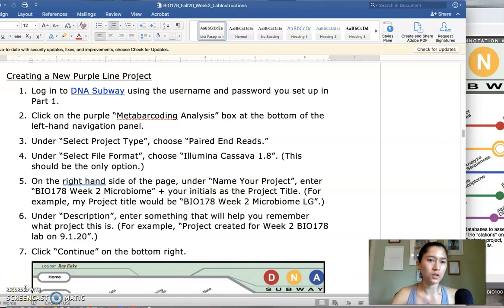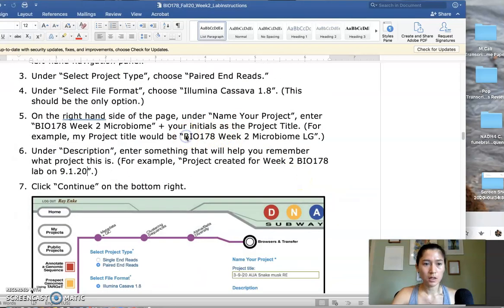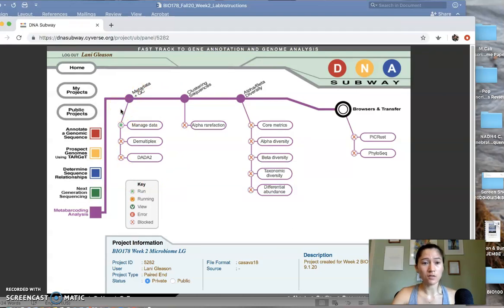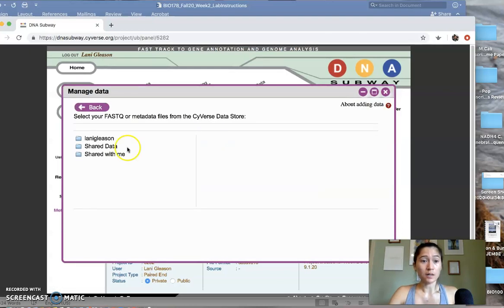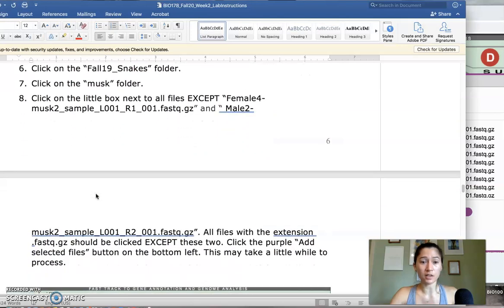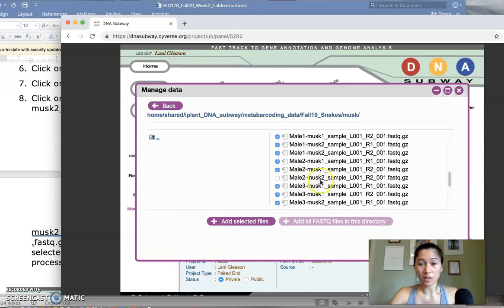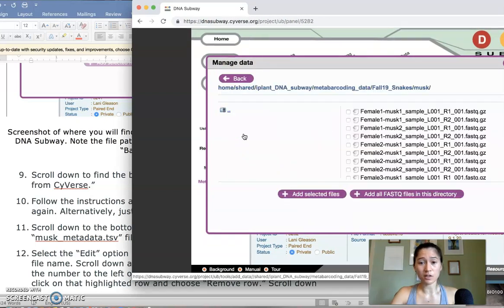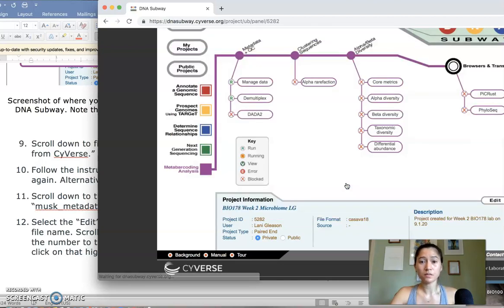Week2Lab CreateProject AddData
BIO178 Week 2 Lab DNA Subway